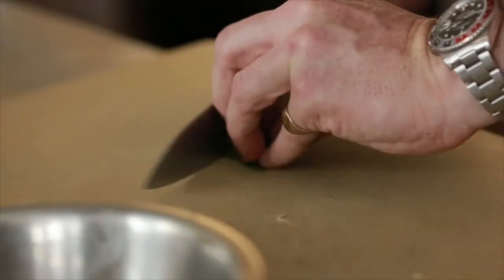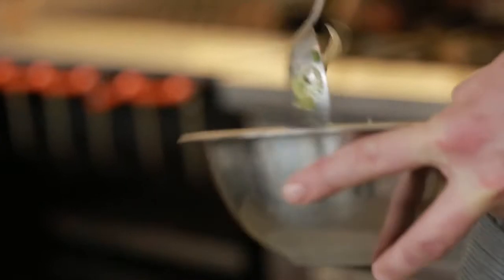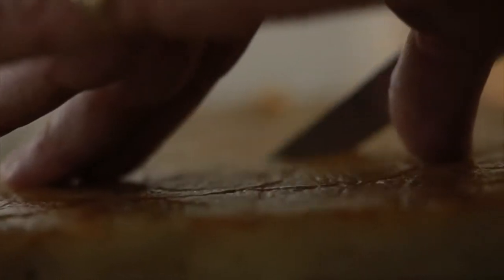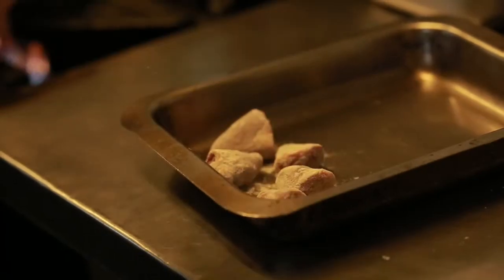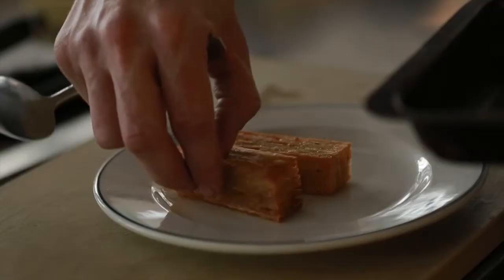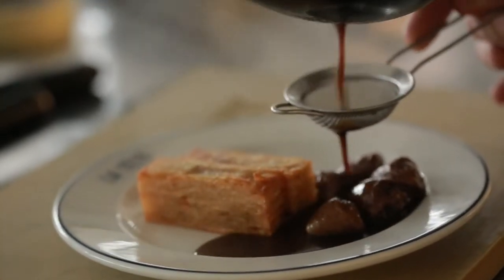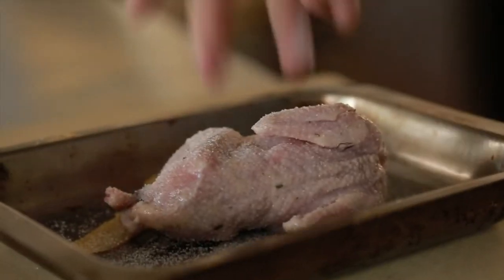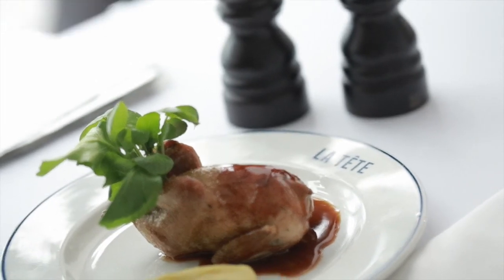Cape Town Etc visits La Tête Restaurant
We chat to Chef Patron Giles Edwards of La Tête, where he shows us some of his signature dishes and what to expect at this reputable eatery on Bree Street in Cape Town.

Videography Monwabisi Ratsibe / Highbury Media